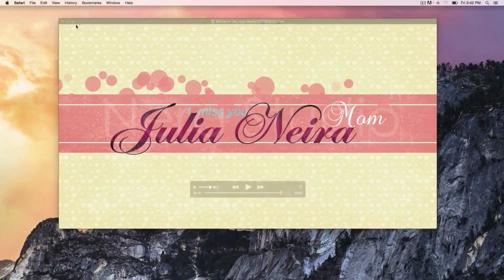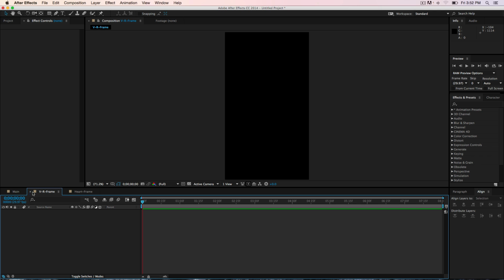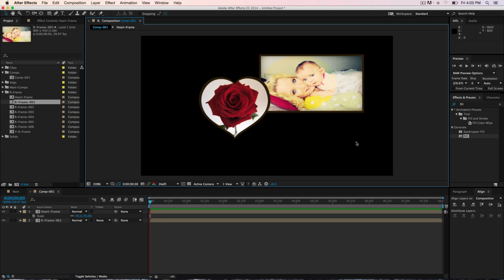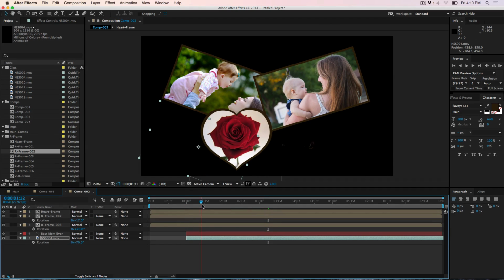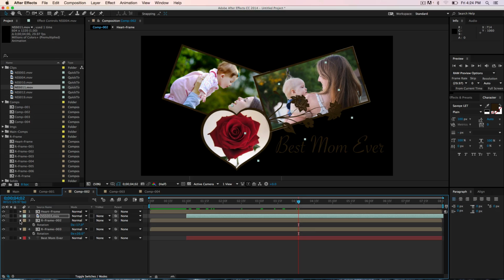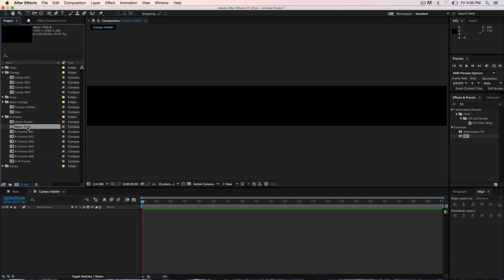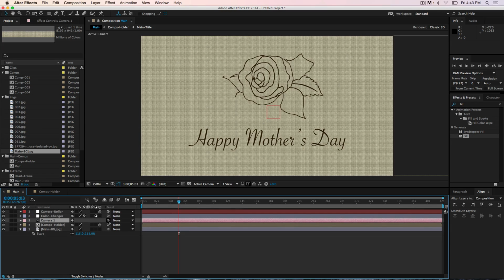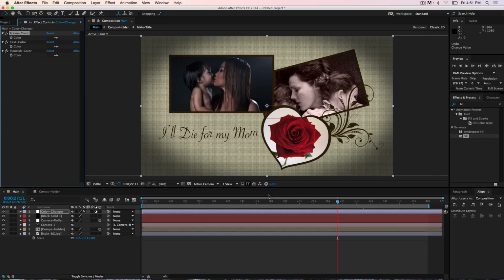How to create Mother's Days, Wedding Template in After Effects CC 2015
Hello, this is Nera Studio once again, here with another short and quick, nothing fancy project, us we know, mother's day is approaching so i decide to create this cool template in Adobe After Effects with the animated swirls, flourish pack that we have available on our site, but you can follow along without buy our infinity flourish, now if you would like to use this after effects project, you have to buy the pack, is the only way to unlock the project, also you help us supporting and push us to continue with free content, for any other question please use our contact page here...

In case you download the Infinity growing pack you will see something like this Infinity -growing-Flourish-ID5645XXXXXX what is in blue color will be the password, any question, comment pleas let us know...

This project is compatible with Adobe After Effects CS5, CS6, CC, CC 2014...CC 2015 Please watch the tutorial in order to customize the template...  you might need to download some applications, if you are you using mac you need to download The Unarchive, RAR Extractor Free, iZip Unrachiver, Windows users you have to download Winrar, WinZip...

ALL DOWNLOADS DOWN BELLOW